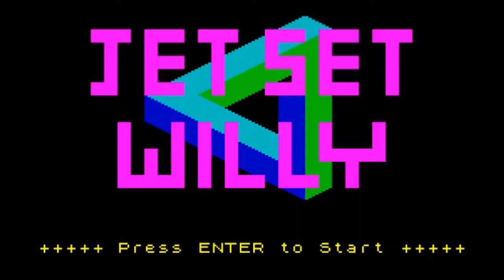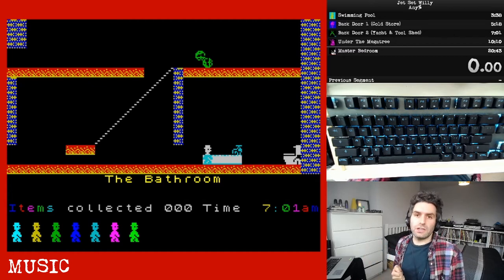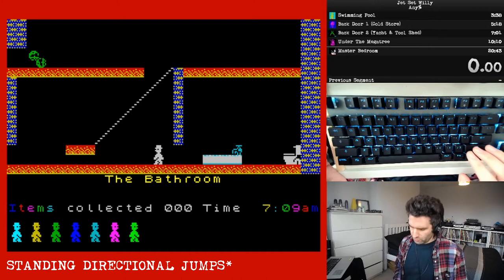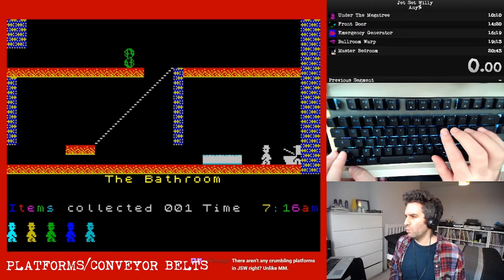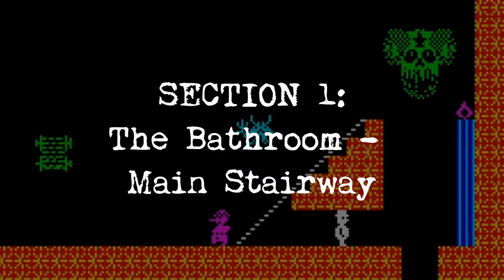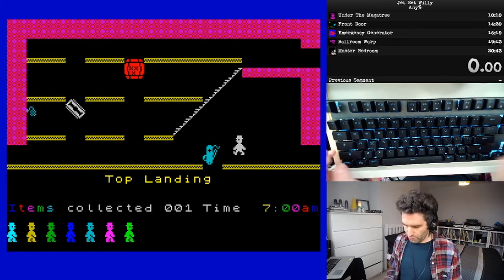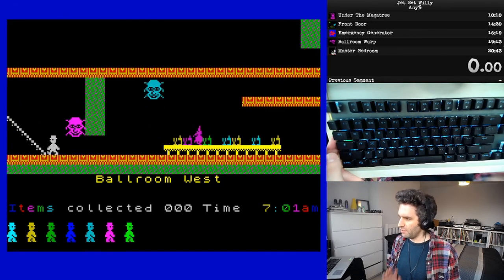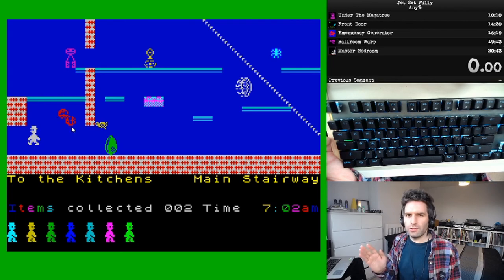Jet Set Willy speedrunning tutorial PART 1: Intro, Bathroom, Chapel, Main Stairway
The long awaited [citation needed] sequel to my Manic Miner tutorial. This first part goes through a lot of the key game dynamics used in this speedrun, before covering Willy's initial descent from The Bathroom to the Main Stairway, via the Chapel.

0:00 Introduction
3:37 Music explanation
4:13 Movement & Jumps explanation
5:00 Standing Directional Jumps explanation*
6:34 Jump Chains explanation
7:09 Turning Jump Chains explanation
8:34 Platforms & Conveyor Belts explanation*
9:39 Standing Positions explanation
10:12 Starting Position explanation*
12:06 Stair Clipping Positions explanation*
12:43 Death Respawns explanation*
13:48 Death Warps explanation*
15:38 Lives & Game Speed explanation*
17:15 The Bathroom/Top Landing/First Landing (Item 1)
19:12 The Chapel (Item 2; Death Warp 1)
19:56 Vertical Jump Positions explanation
21:08 The Chapel cntd.
24:02 Pre-Emptive Jumps explanation*
25:43 To The Kitchens-Main Stairway (Items 3 & 4)
26:53 Enemy Cycle Resets explanation*
28:02 To The Kitchens-Main Stairway cntd.

* - explanations not already covered in my Manic Miner tutorial

SHOUT OUTS:
Digital Duck: